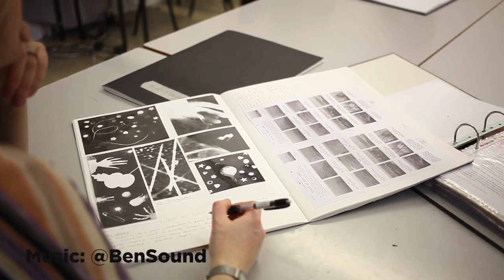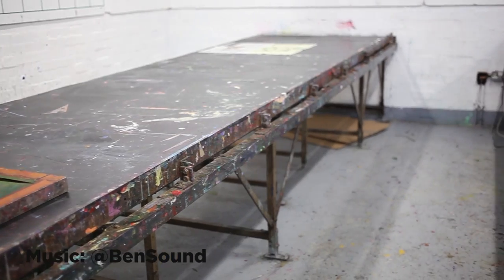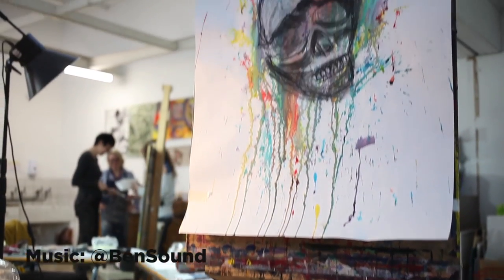HND in Fine Art